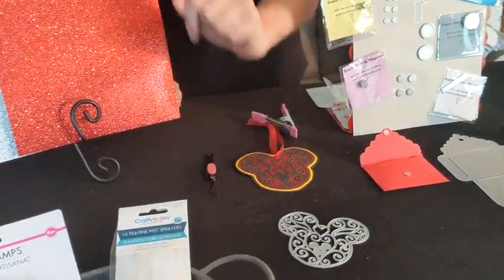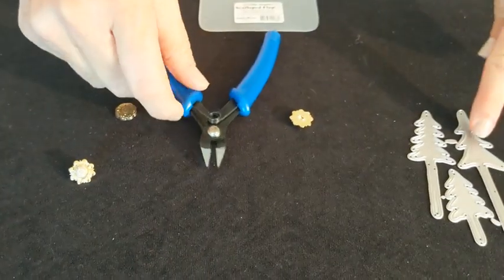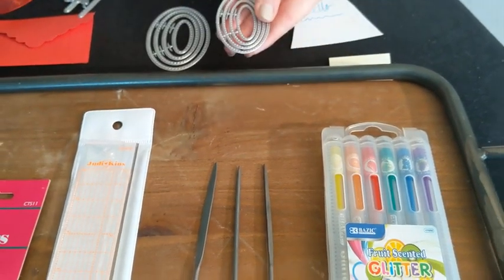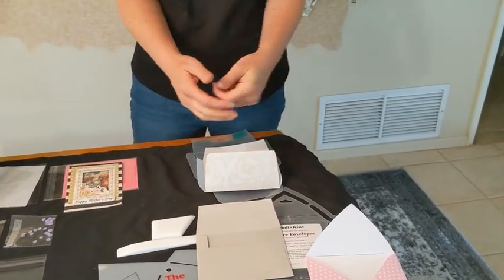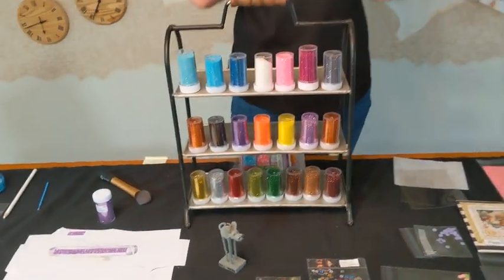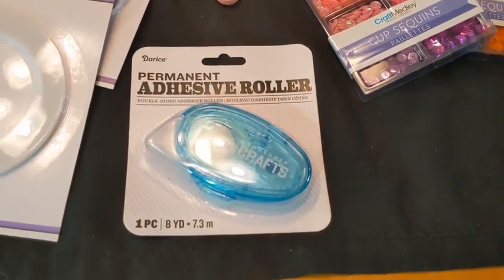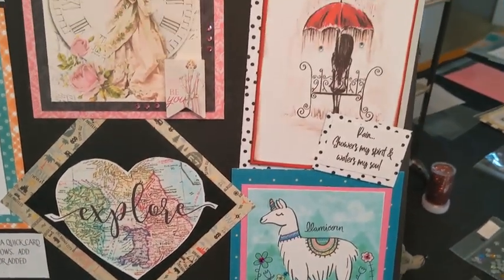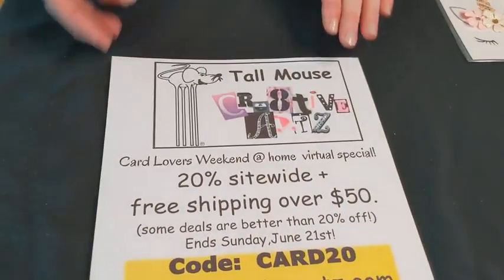Product Parade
Tall Mouse Cre8tive Artz sells a wide variety of goodies, fun stuff, and things you need to have!  Choose from items such as Tools, Julie Nutting Stamps, Disney & Harry Potter Dies, Glitter, Rhinestones, Fancy Images, Necklaces, Bracelets, Trinkets, Pens, Adhesives, and more!